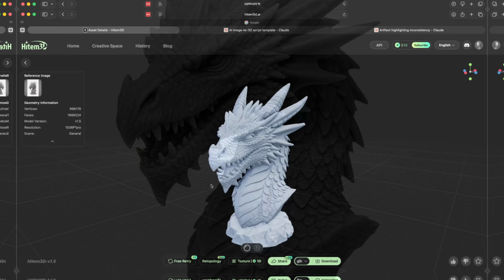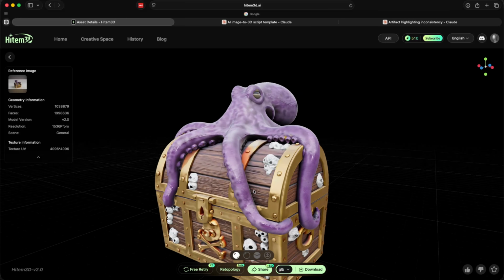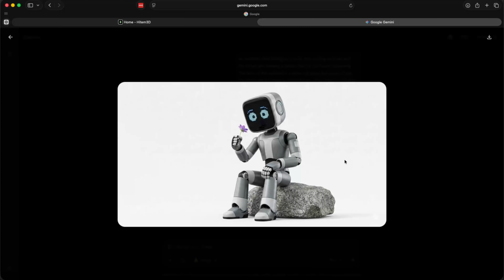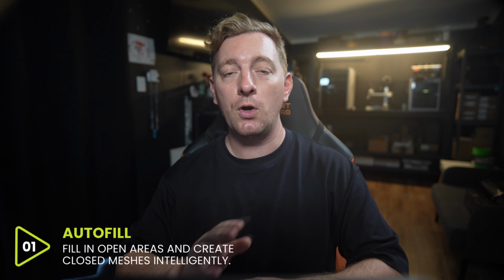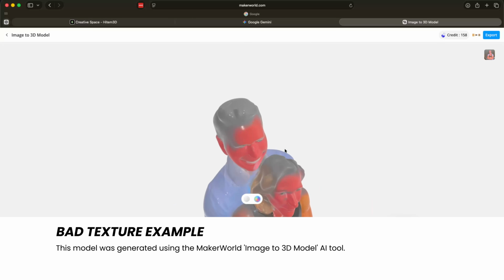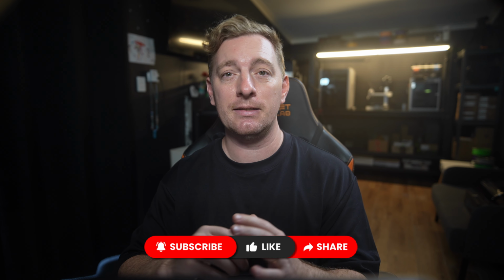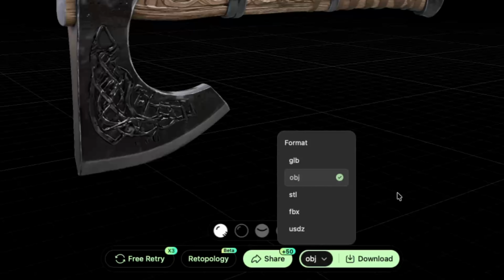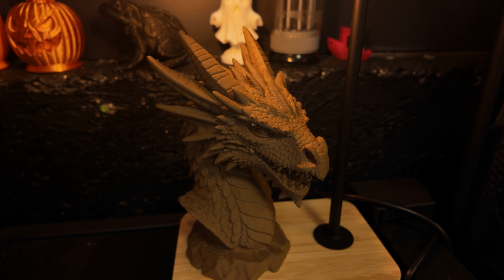AI 3D Models Are Getting Scarily Good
I've been testing AI image-to-3D tools for months, and Hitem3D V2.0 just changed the game. Clean geometry, smart material recognition, and models that actually print. From any image to printable 3D model in minutes—no organic modeling skills required.
🔥 My 3D Printers, Tools & Filament (Updated Weekly)

📚 More Resources
🎓 MASTER AI 3D PRINTING - COMPLETE COURSE
I'm creating the ultimate guide to AI-powered 3D printing. Inside you'll learn:

→ HitEm3D deep dive: Every setting, parameter, and technique
→ Print optimization: Get perfect results consistently
→ Essential CAD skills: Quick fixes for AI-generated models (no Blender required)
→ 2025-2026 AI tool landscape: Stay ahead of the curve
→ 10+ real project walkthroughs with troubleshooting

CHAPTERS
00:00 A new image to 3D model AI tool
01:03 Hitem3D V2 release announcement
01:26 Nano Banana image generation prompt
01:42 Image upload to Hitem3D
02:09 Robot 3D model results
02:27 V2 feature #1
02:40 V2 feature #2
02:59 V2 feature
03:22 Viking axe example
04:11 Dragon bust example
04:25 3D printing results
04:48 Blender import
05:26 Conclusion